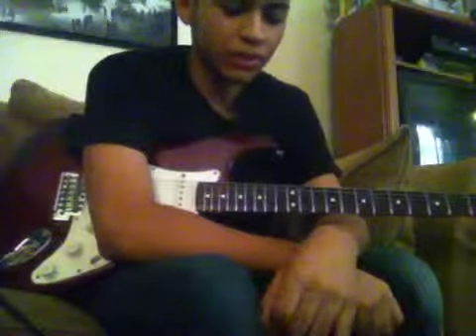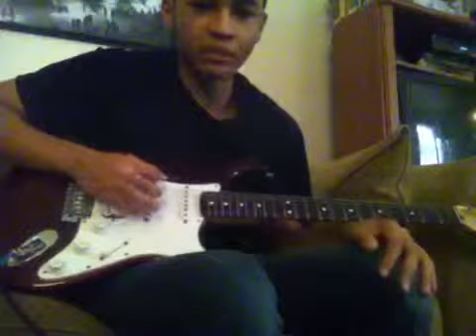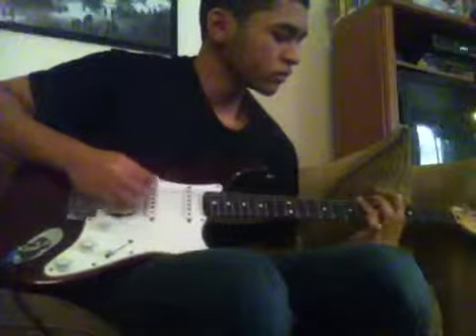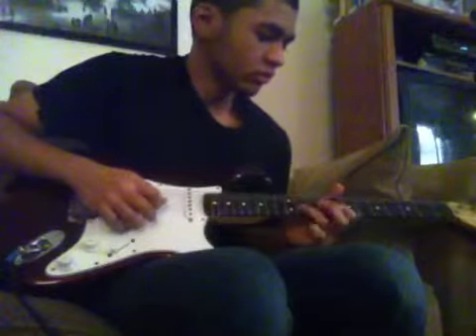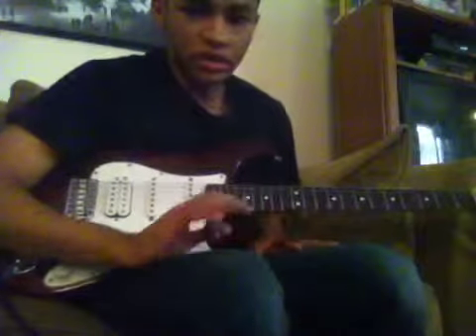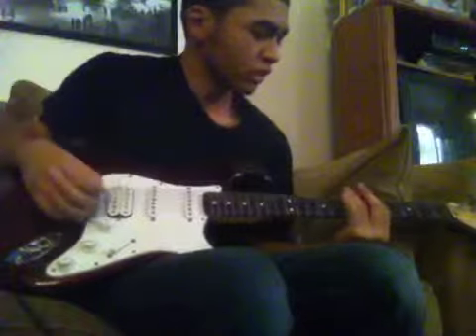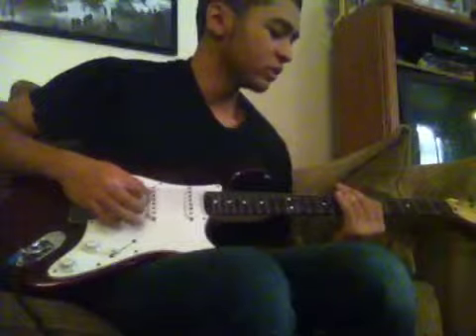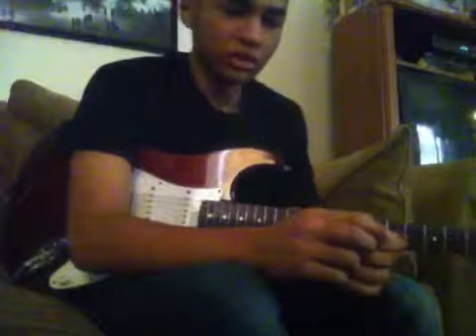Beast and the harlot tutorial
Me teach the riff to beast and the harlot it's not the best tutorial hope it helps